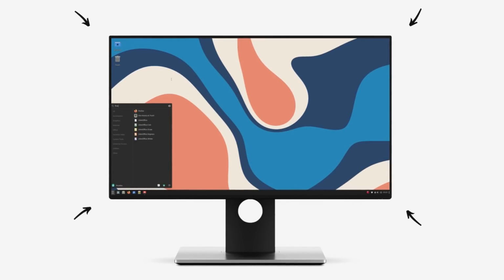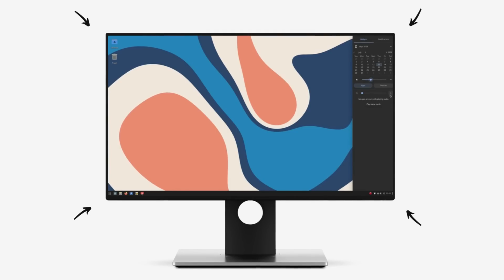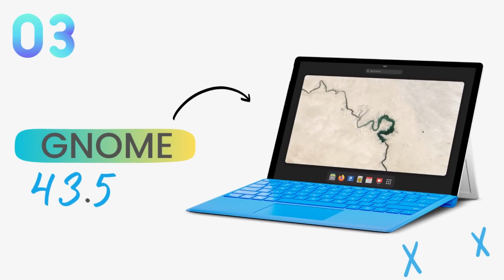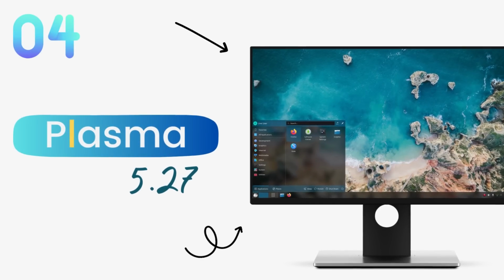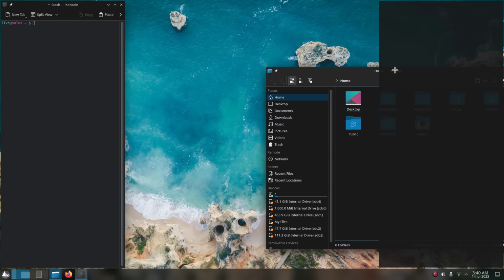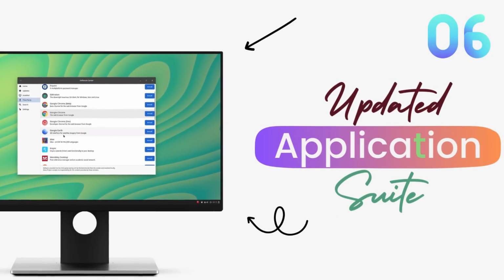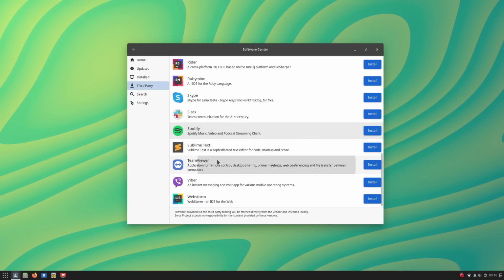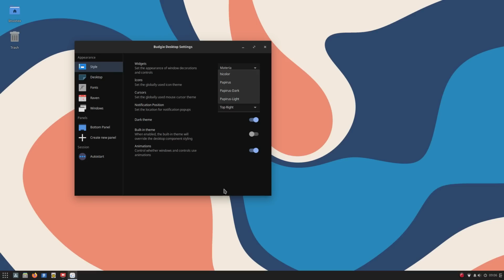Solus 4.4 Unleashed! The EPIC Comeback Story of the Popular Linux Distro (The LEGEND Returns!)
In this video, we explore the newly released Solus 4.4, a Linux distro that has made a comeback after facing several challenges. Solus, once a popular operating system, encountered issues like server breakdowns and team changes, leading to a temporary setback. However, the original core team members have returned to revitalize this beloved distro.

Join me as I dive into Solus 4.4, which I installed immediately after its release. Discover the notable updates and improvements that have been implemented throughout the system. From changes in the desktop strategy to enhanced hardware support and performance optimizations, there are exciting features to explore in this version.

This video offers a quick yet detailed overview of Solus 4.4, demonstrating the commitment of its creators to bring back this fantastic distro. Don't miss out on the chance to witness the evolution of Solus and experience the advancements made in this release. Watch now to learn more about Solus 4.4's noteworthy updates!